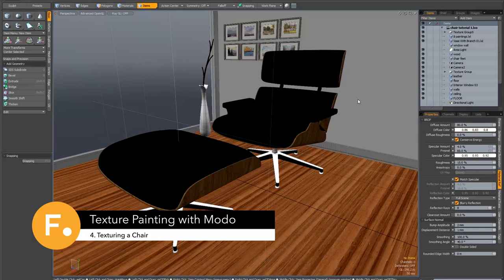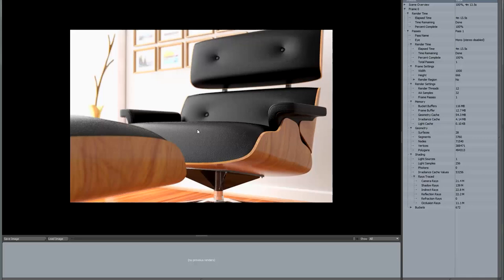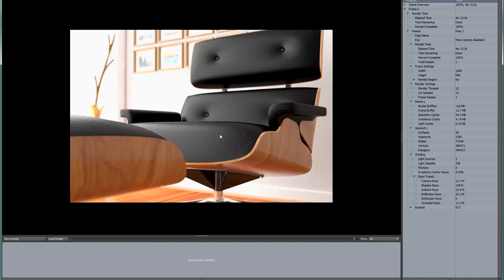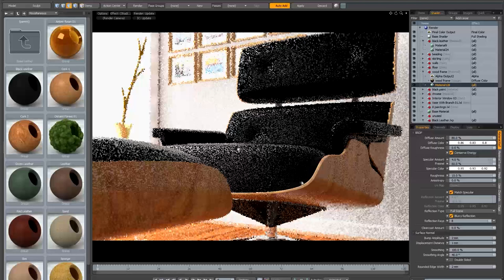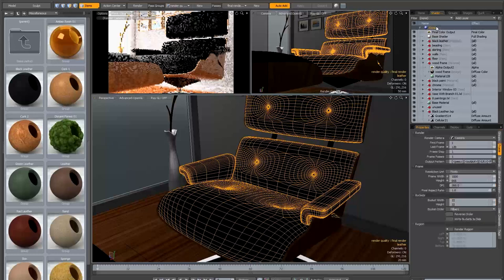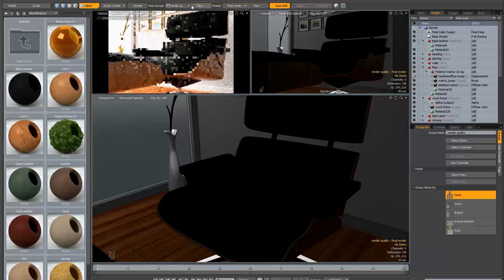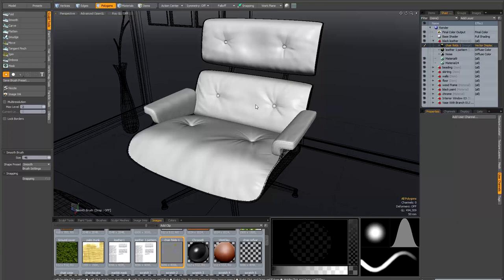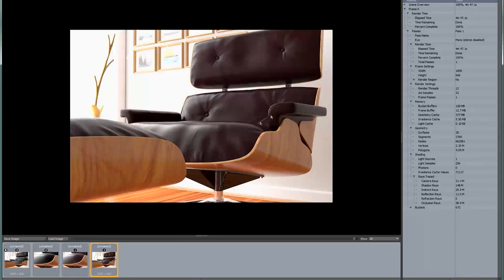04 - Texturing a Chair | Texture Painting in Modo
Learn to create a realistic leather texture using Modo's Texture Painting tools.